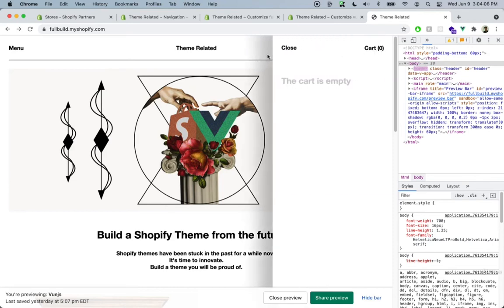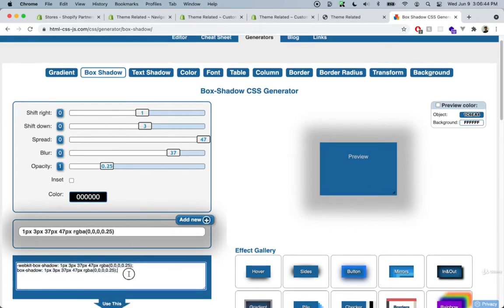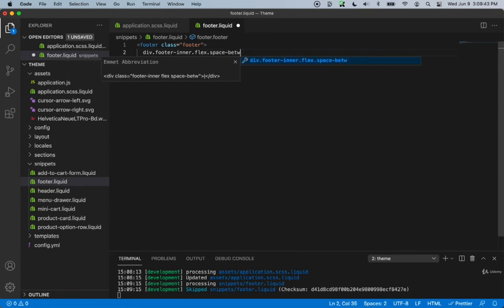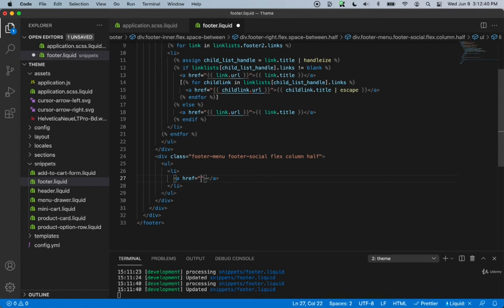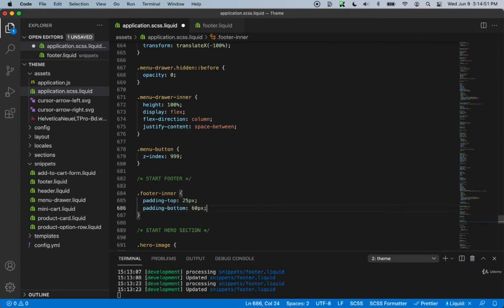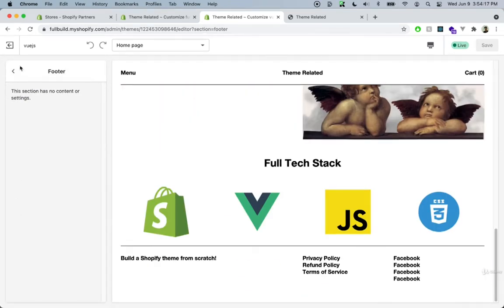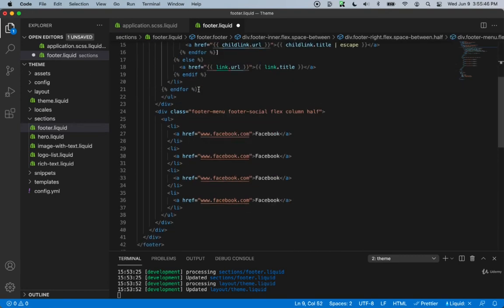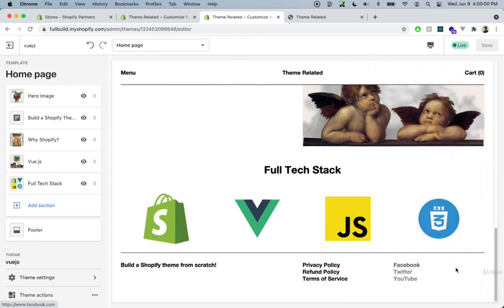Advanced Shopify Theme Development - Footer Menu and Styling